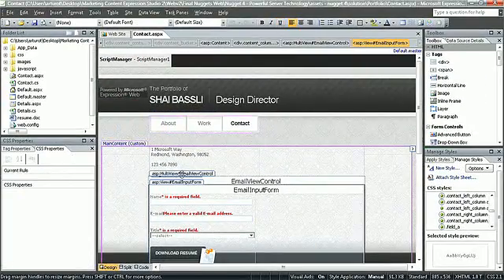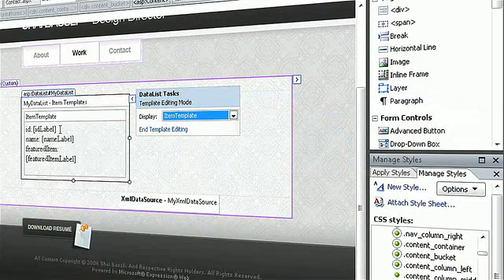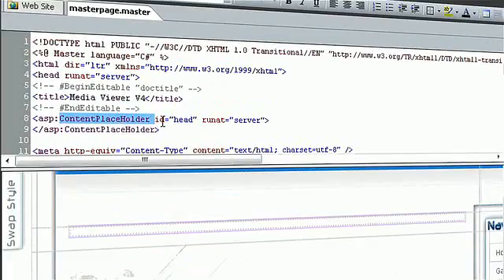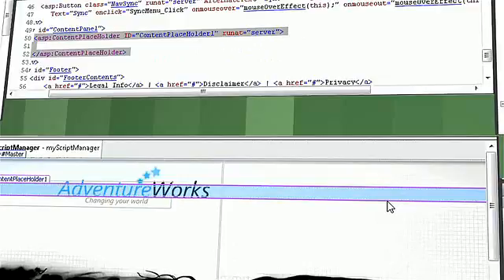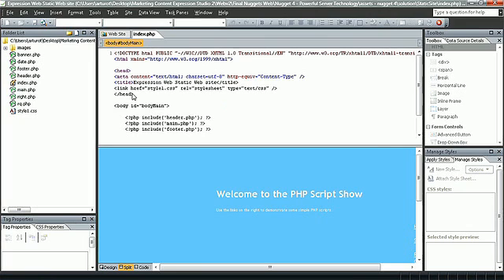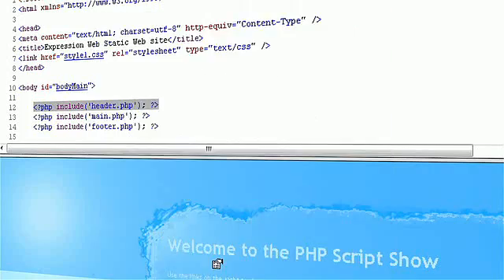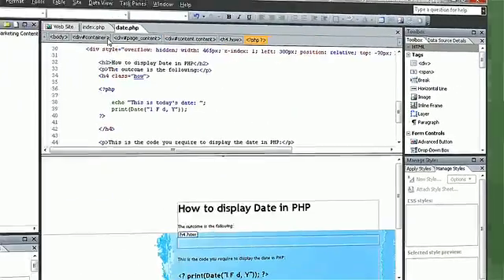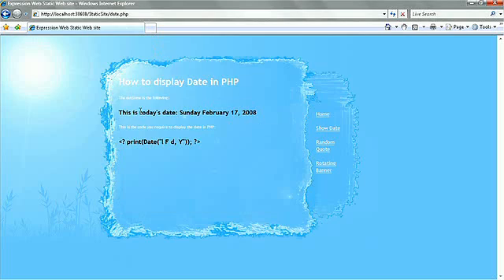Microsoft Expression Web 2 Promo Videos - Powerful Server Technology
One of four videos describing the features of MS Expression Web 2